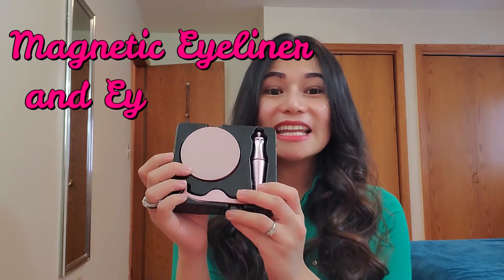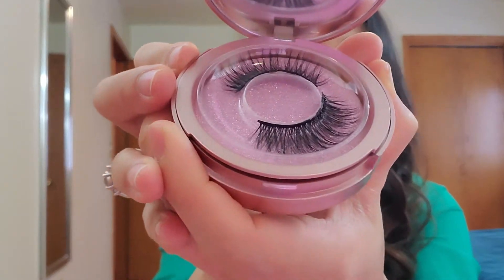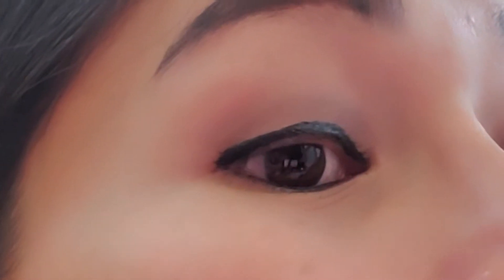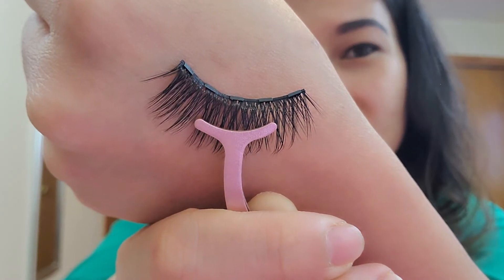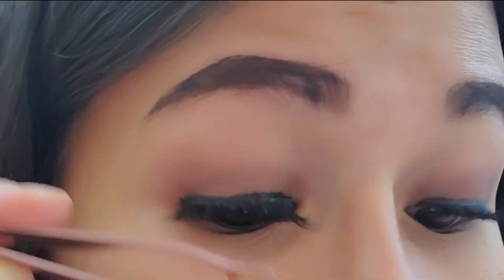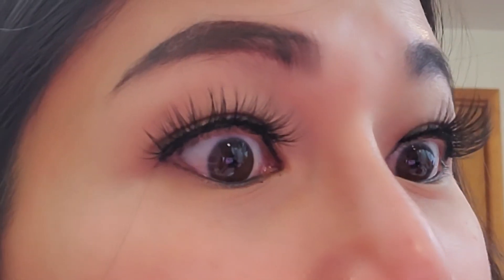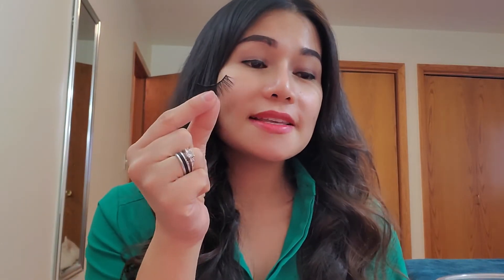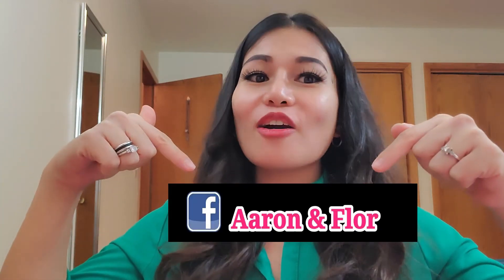Magnetic Eyeliner and Eyelashes